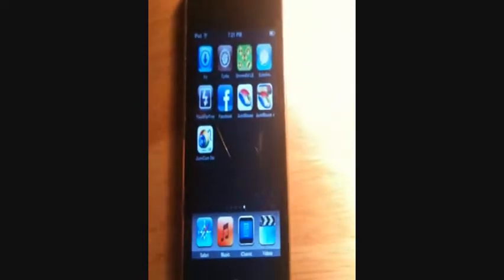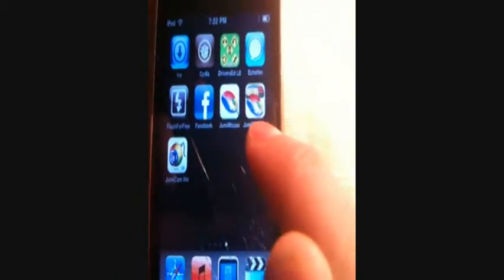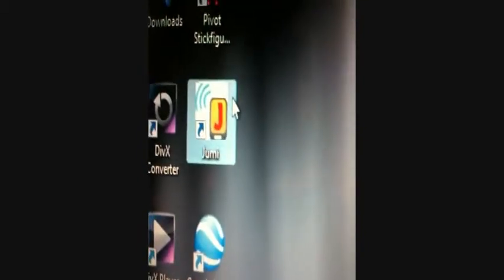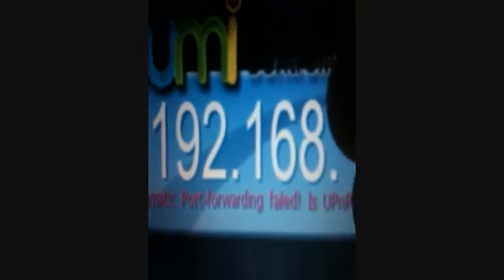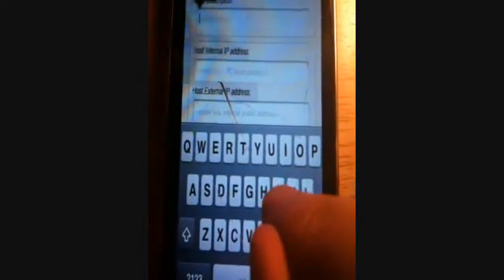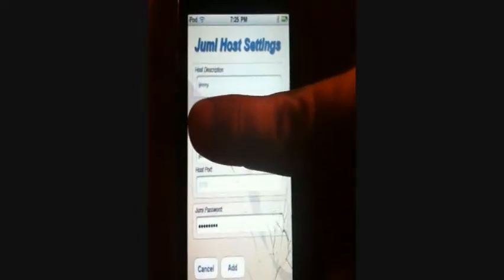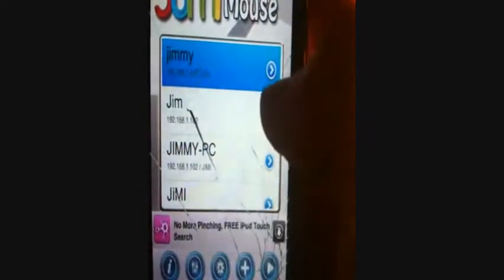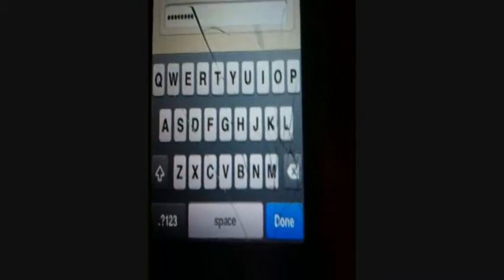How to use your ipodtouch as a mouse pad for your pc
HEY GUY SORRY FOR BAD VIDEO

APP NAMED: JUMI MOUSE